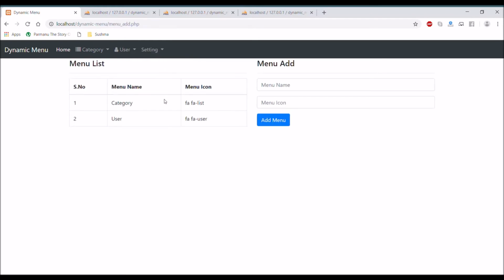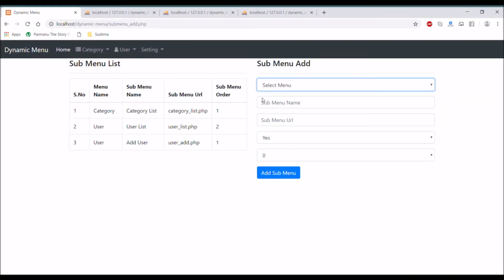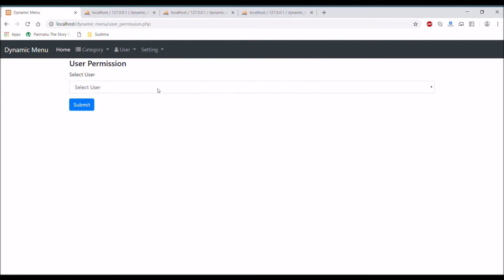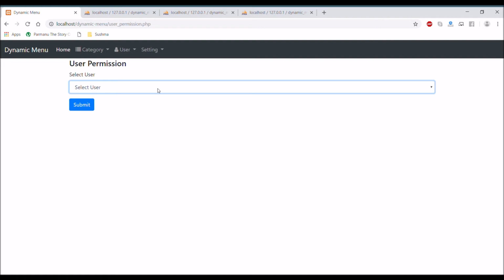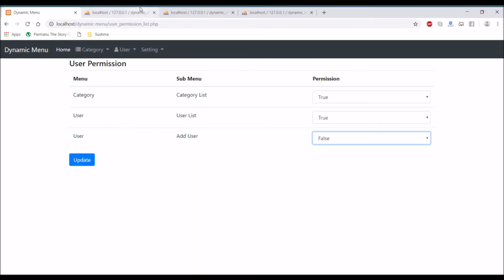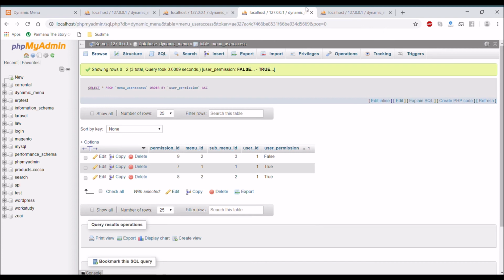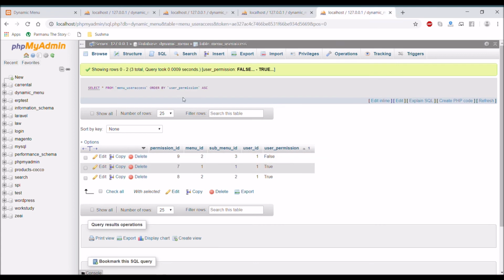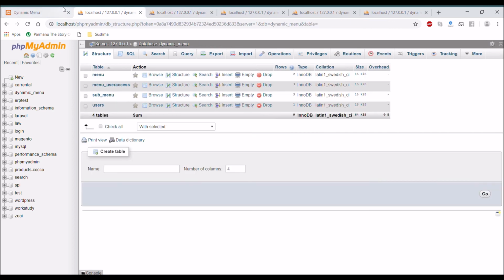Overview of Dynamic Menu in PHP And MySQL | User Permission | Core PHP Tutorial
In this php video tutorial, I have given overview of the How you can create dynamic menu using php and mysql

Steps:
Add a Panel for menu add
Add a panel for sub menu add
add a panel for user permission
Display the menu on the bootstrap navbar

Code link:
Dynamic Menu with User Permission

Department Wise Permission Code- One Menu in One Department